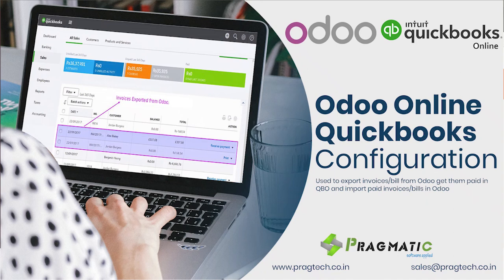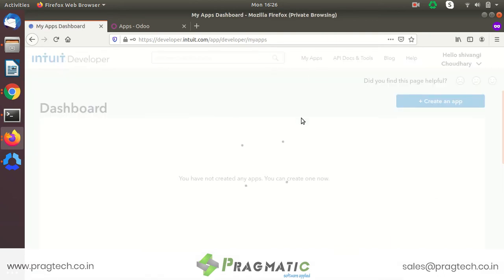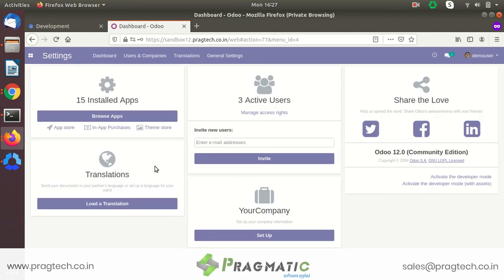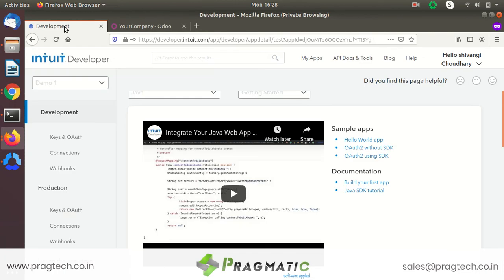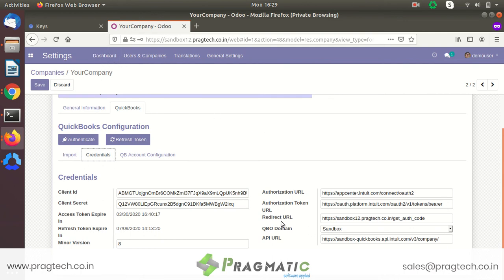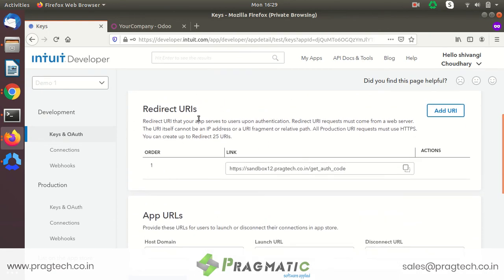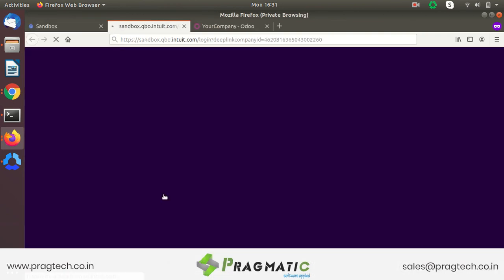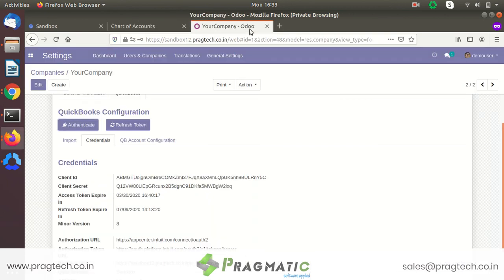Odoo Online Quickbooks Configuration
QuickBooks Online – Odoo Connector App Features

This connector will help user to import export following objects.
Import / Export Master Data Customers, Suppliers, Accounts, Tax, Products, Payments With this integration, all accounting information from various technology applications like Inventory and Warehouse Management, CRM, HRM, Helpdesk, Project Management could be easily transitioned back and forth within QBO.

This delivered the following high value outcomes :-

1. It reduced dependency on manual entry of data
2. Saved time for duplicate record keeping from external systems to QBO
3.  Substantially bought down human errors
4. Quicker insight generation on organization-wide finances possible as compared to siloed approach of the external systems